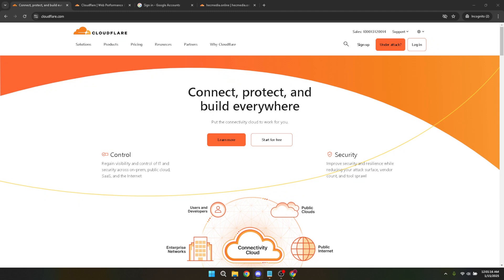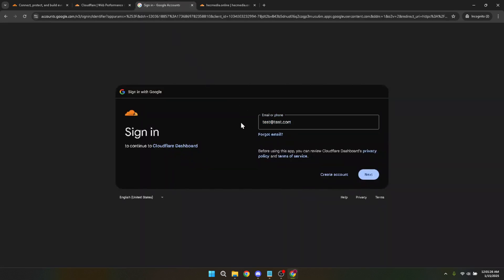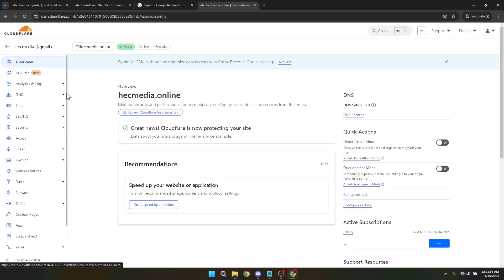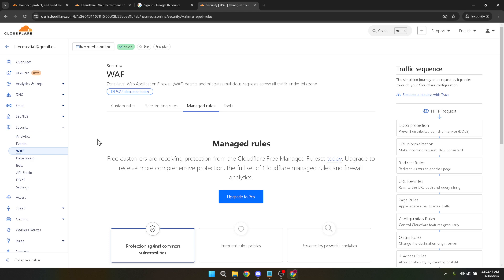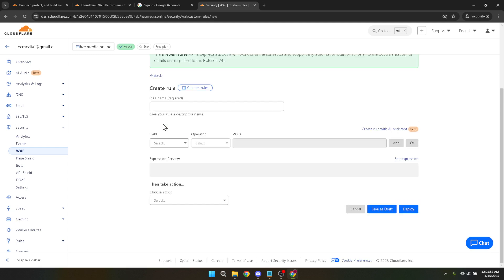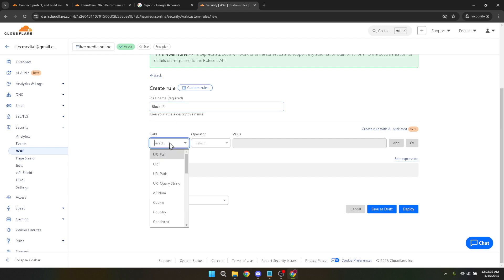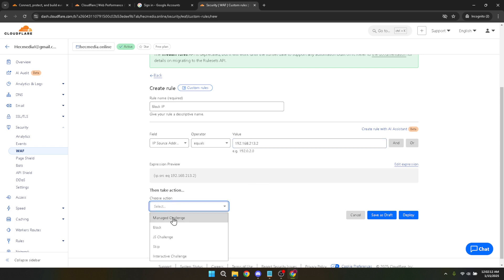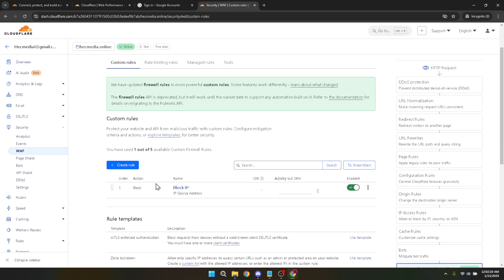How to Block Ip in Cloudflare (Full 2025 Guide)